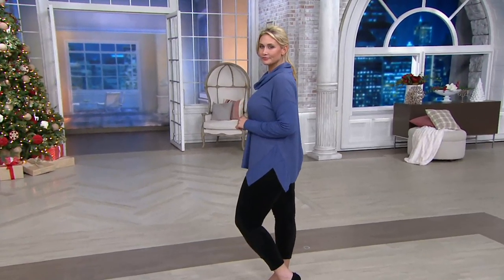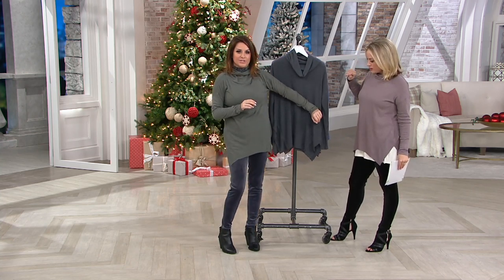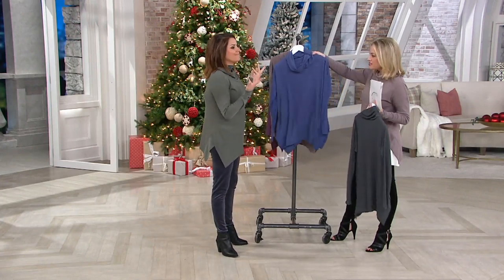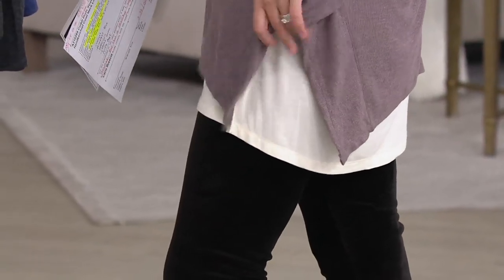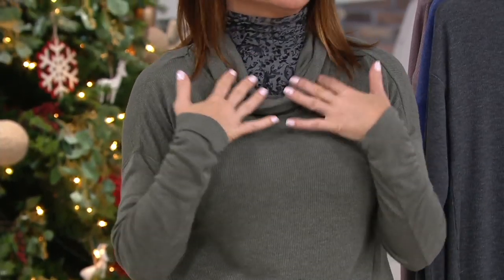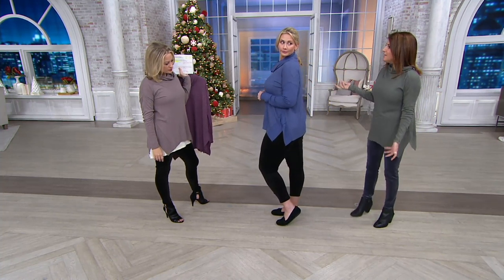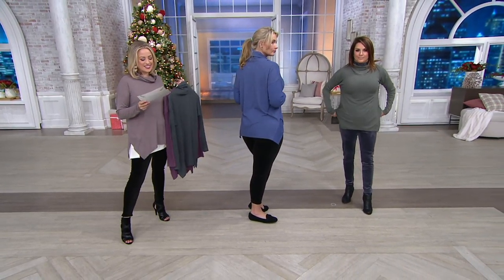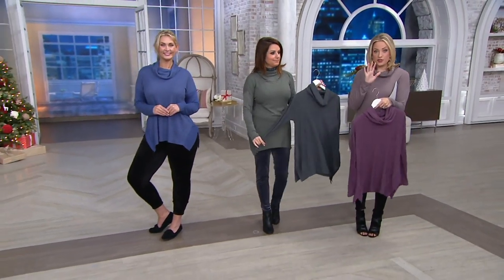Cuddl Duds Stretch Thermal Handkerchief Cowl Neck Long Sleeve Top on QVC